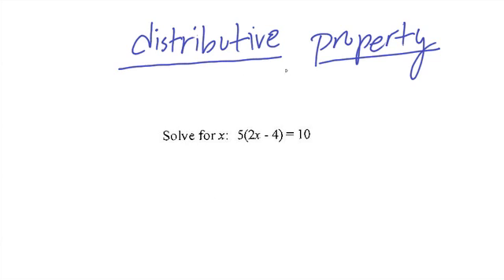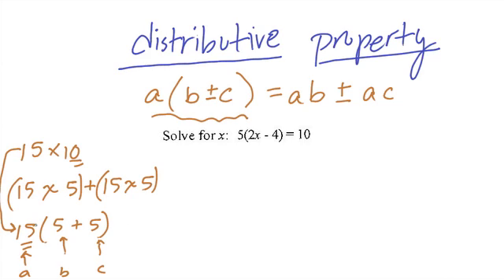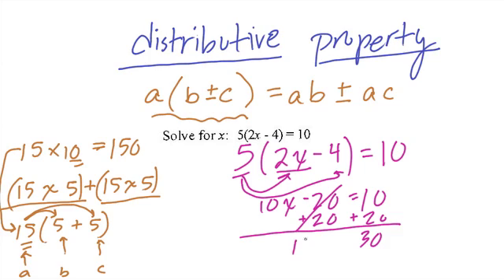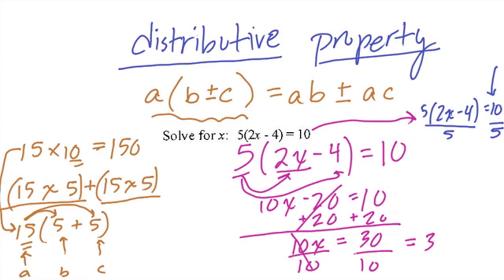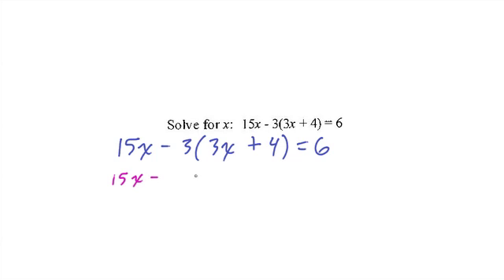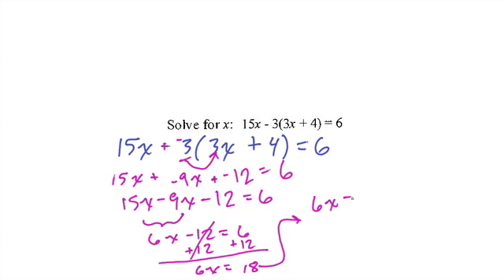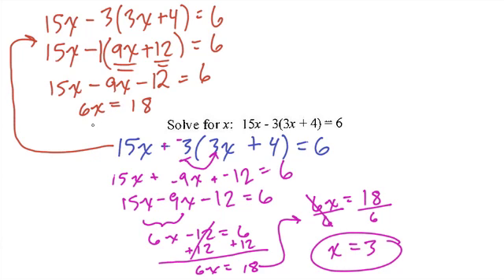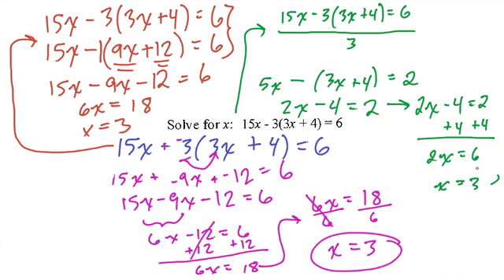Practice solving for x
Two problems with a variety of approaches